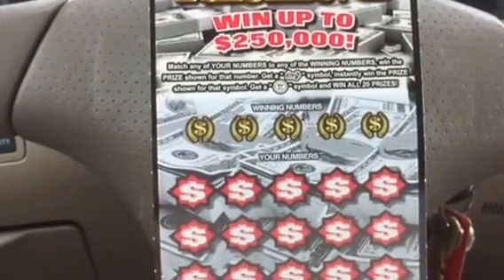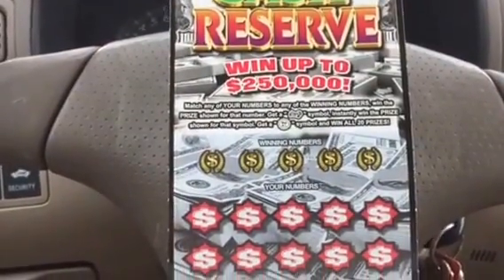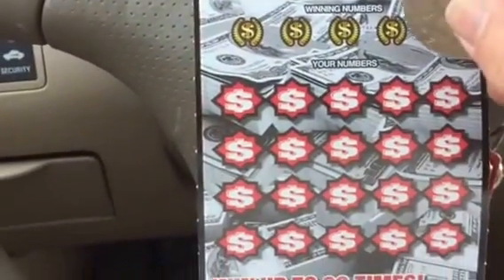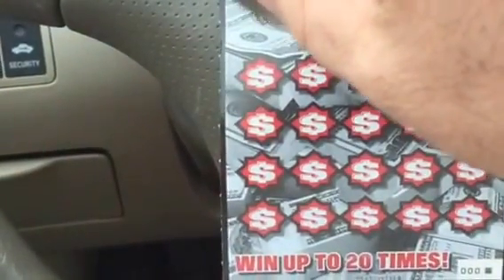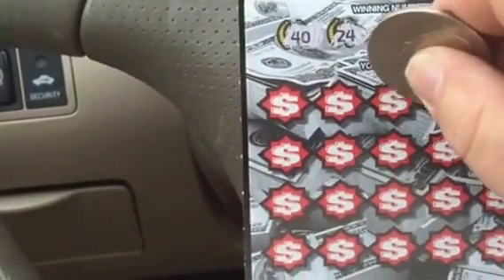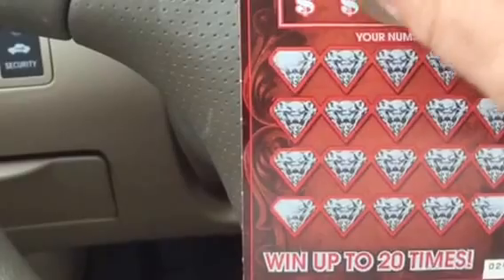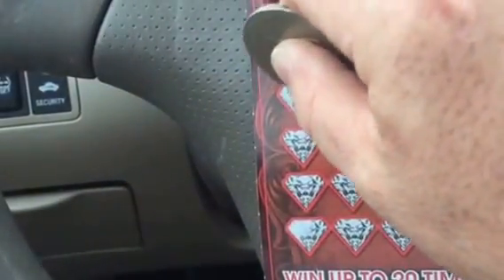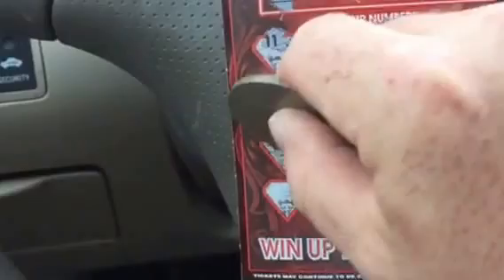If you ain't first, you're last